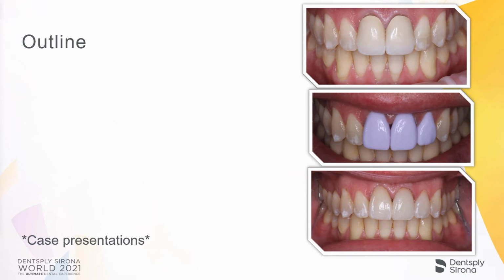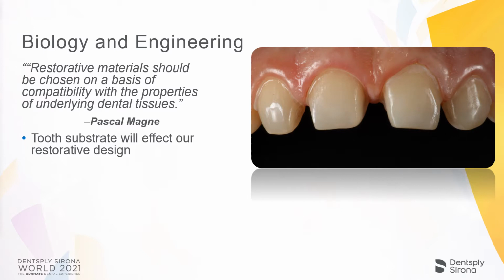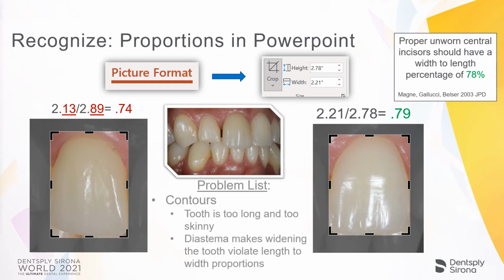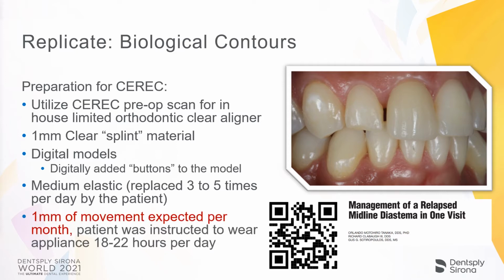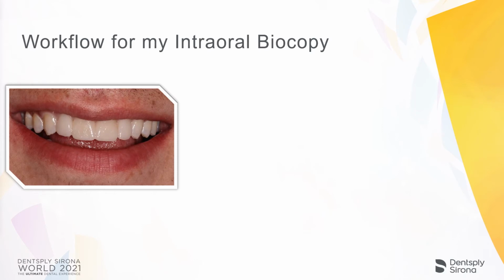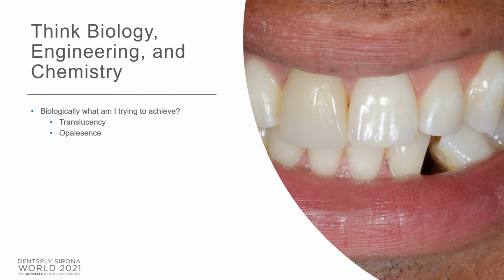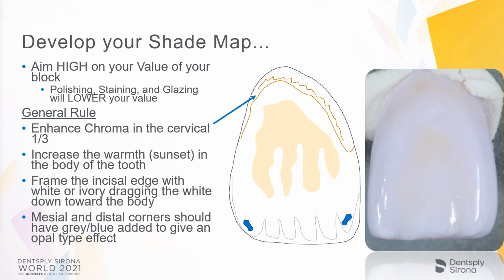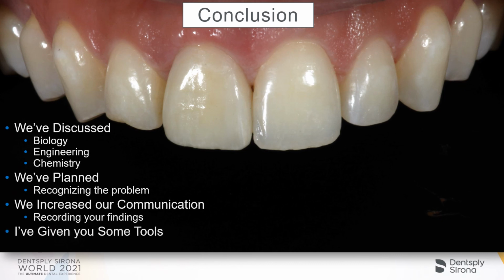Shaping up the anterior dentition